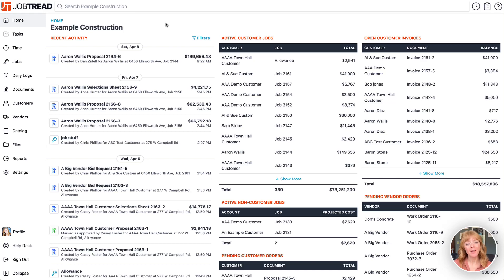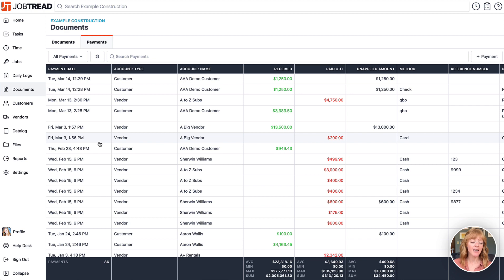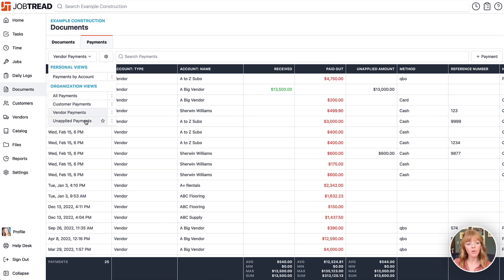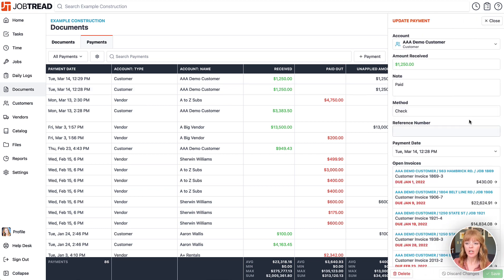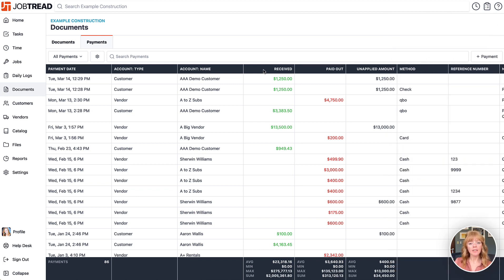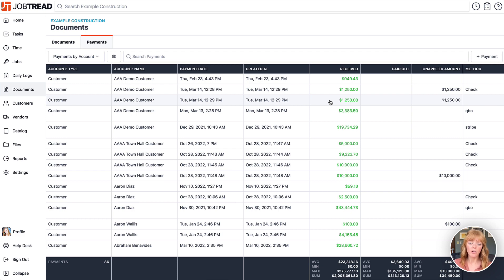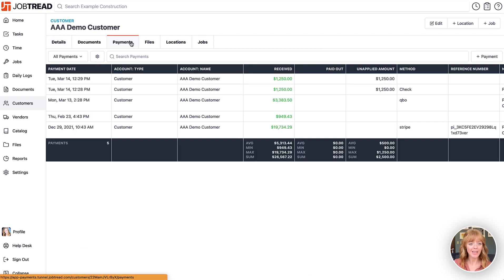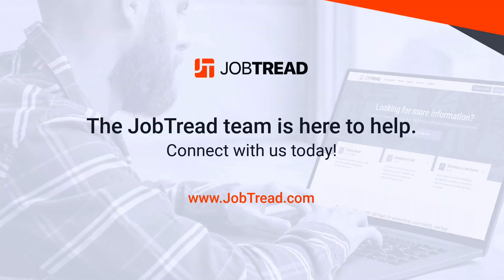Feature Update: Payments Dashboard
Leverage the new payments dashboard in the Documents tool to keep track of all your customer and vendor payments in one place! Associated payments are also shown in a vendor, customer, or job. Each dashboard lists all incoming and outgoing payments, gives you the chance to record payments, and offers custom views to organize and review them. Payments include those that are manually recorded on a bill or invoice and those that are added through the Evo, Stripe, or QuickBooks Online integrations.

Sales & Estimating
-Construction CRM
-Templates & Cost Catalog
-Bid Requests
-Estimates
-Customer Selections
-Contracts & eSignatures

Project Management
-Purchase Orders
-Daily Logs
-Tasks & Scheduling

-Change Orders
-Customer Invoices
-Job Costing
-Quickbooks Integration

"Do it, just get JobTread. It is going to benefit you. It has literally made my life easier so I can't tell you enough, just get it." -Francisca Derouen, Texas Liberty Construction